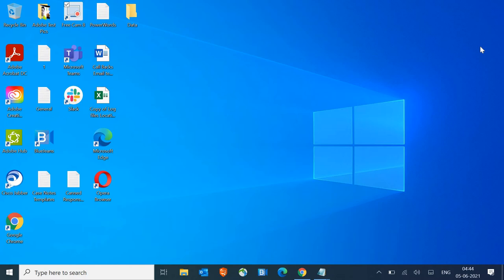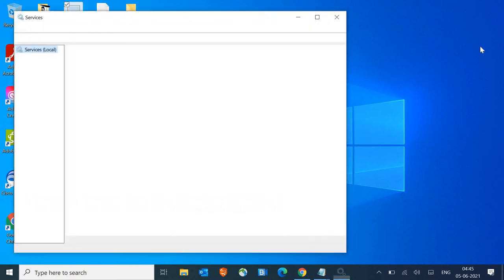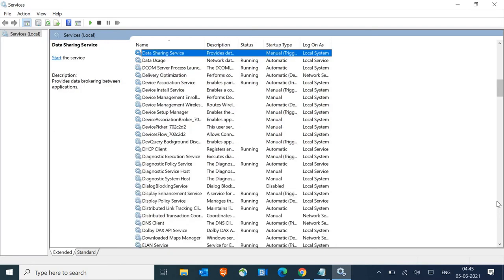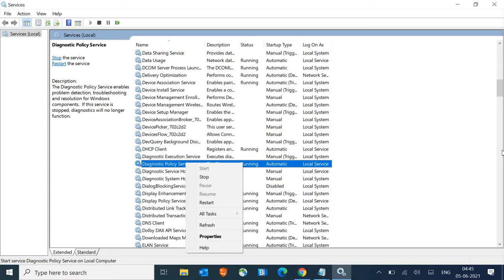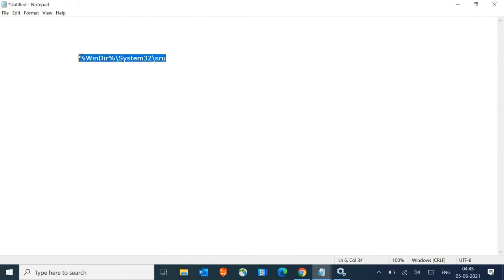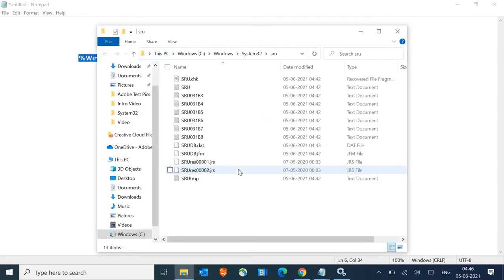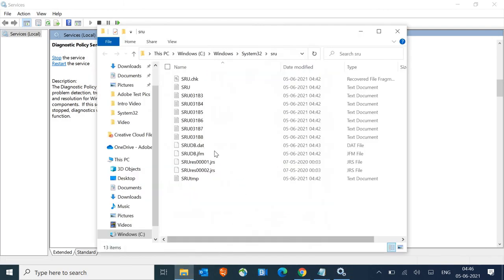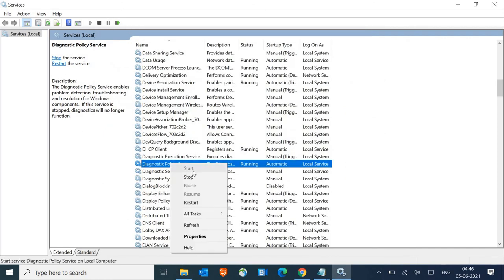Fix Service Host Diagnostic Policy Service High CPU and Memory Usage Windows 10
Learn to Fix Service Host Diagnostic Policy Service High CPU and Memory Usage Windows 10. In this video we will cover high cpu usage while gaming and high cpu usage windows 10. We will be fixing a process named svchost.exe, linked to Diagnostic Policy Service, Which is eating up heavy CPU power and memory.